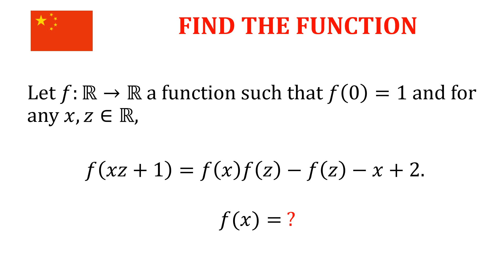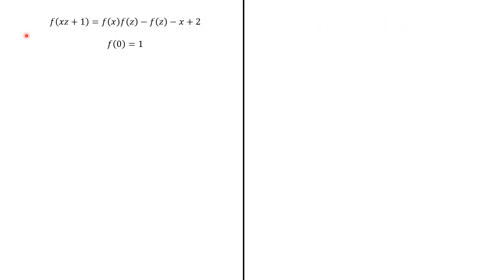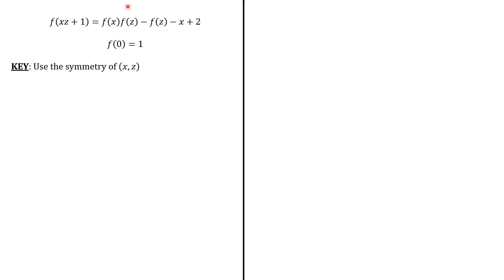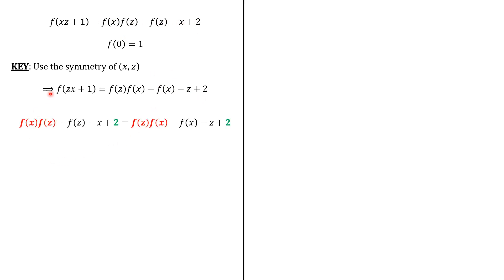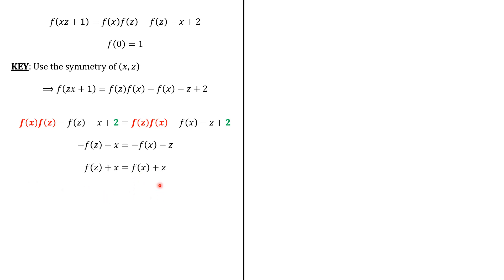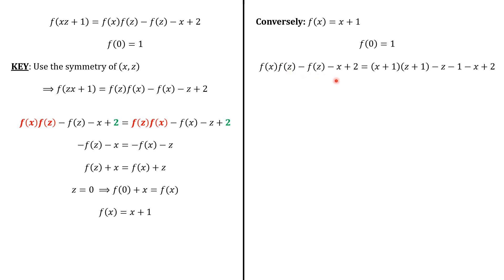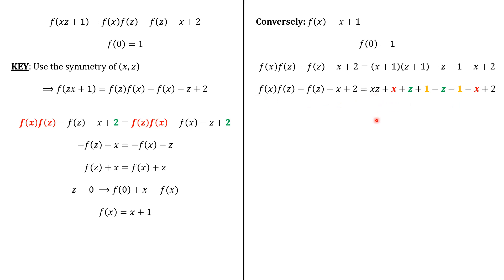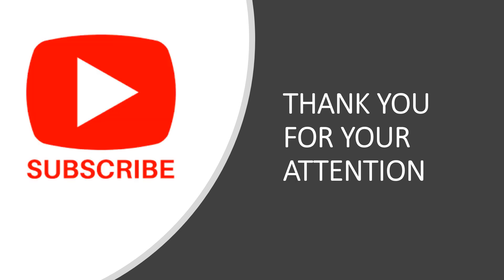Solve This Functional Equation : China National Olympiad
In this video, we show how to solve a functional equation from China National Olympiad 2004. The key is just to exploit the symmetry of the problem to derive another equation. We then combine both equations to have a simple one. As Always, we conversly check to make sure that the proposed function indeed works.